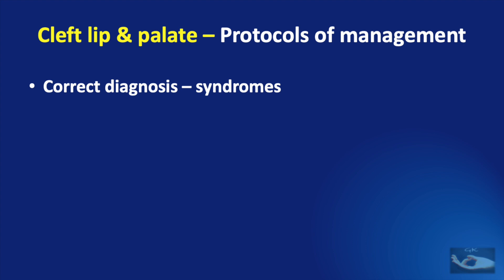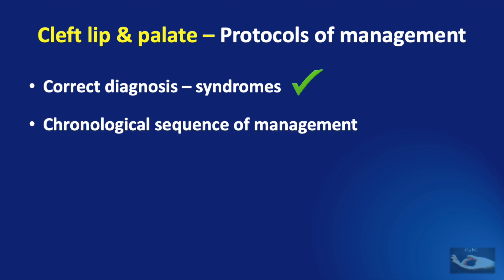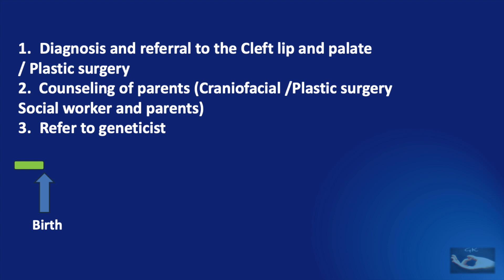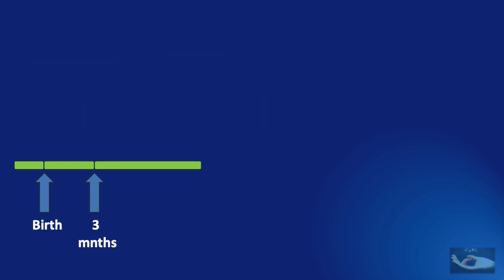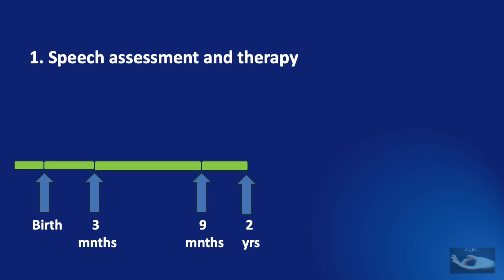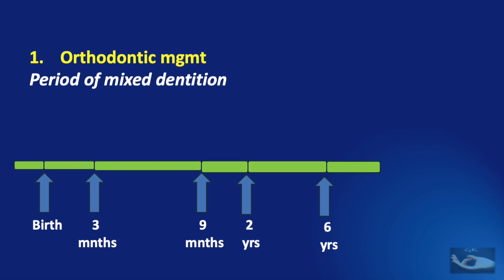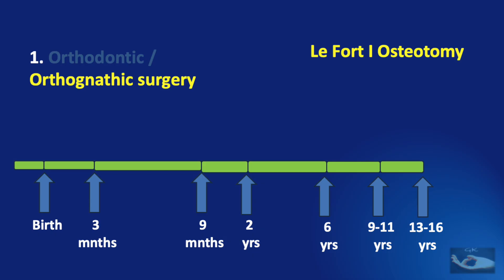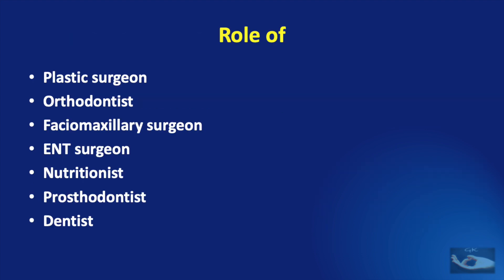Comprehensive Roadmap for management of Cleft Lip and Palate - From birth until adulthood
Management of Cleft lip and palate is not confined to performing the lip repair or the palate repair. We would also have to manage the palatal arch collapse, crowding of teeth, retrusion of the maxilla, and so many more problems that will arise with the growth of the child. So when do we plan which procedure? And who are all the members of the multidisciplinary team providing the holistic management of cleft lip and palate? All explained here in this simplified video!